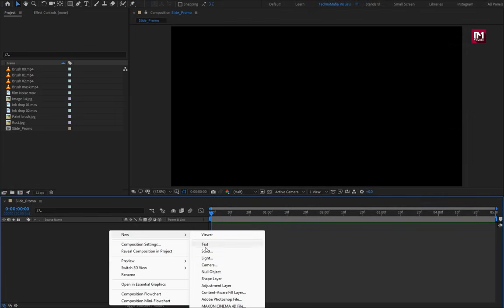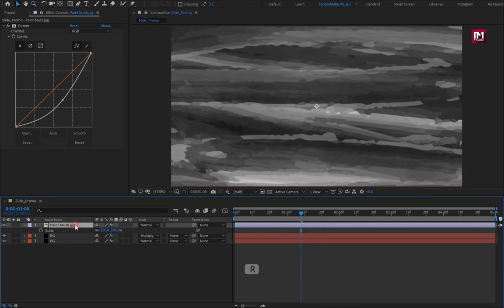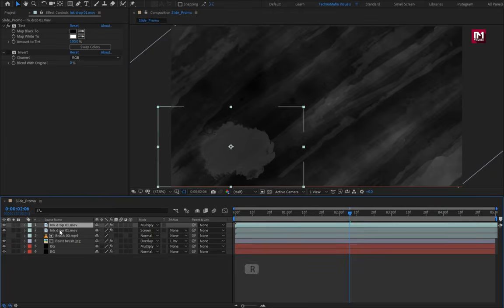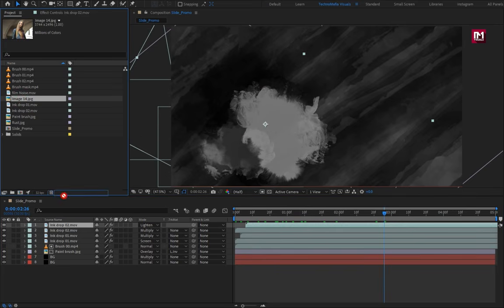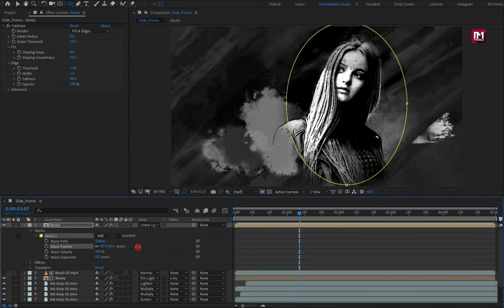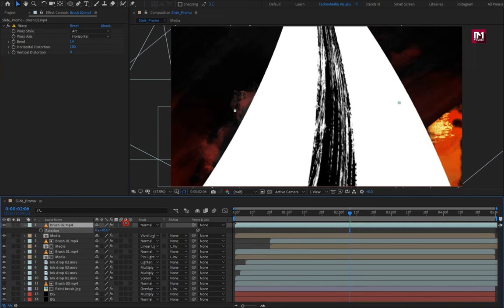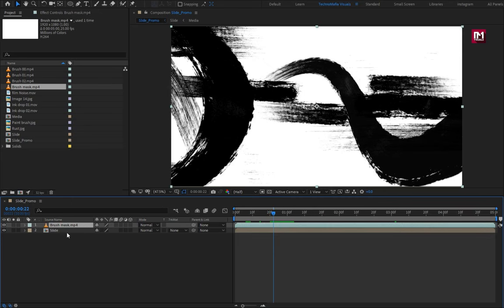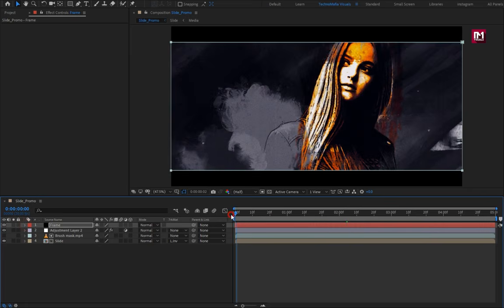Create Your Cinematic Paint Brush Animation in After Effects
Want to create a cinematic paint brush animation in Adobe After Effects?
In this tutorial, I’ll show you how to design smooth, movie-style paint brush strokes that reveal text, logos, or images — without using any plugins.

This technique is perfect for: Cinematic intros, Movie recap videos, Logo reveals, Instagram reels & YouTube shorts, Artistic transitions. Whether you’re a beginner or an advanced editor, you can easily follow along and apply this effect to your own projects.